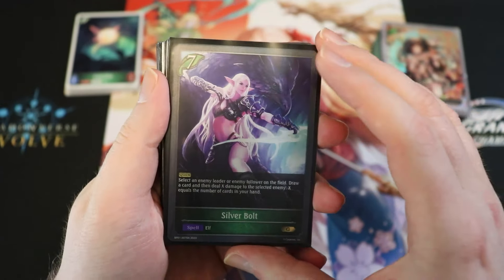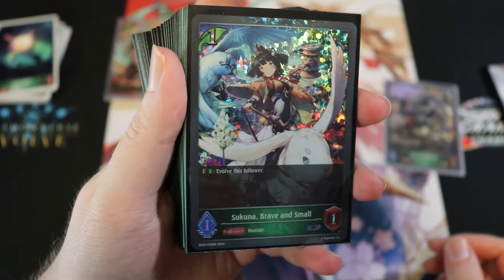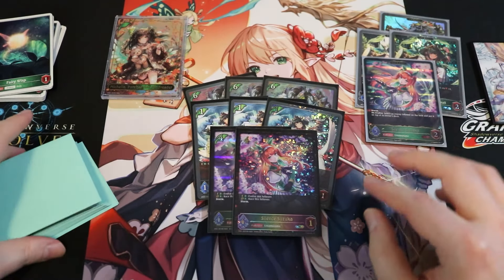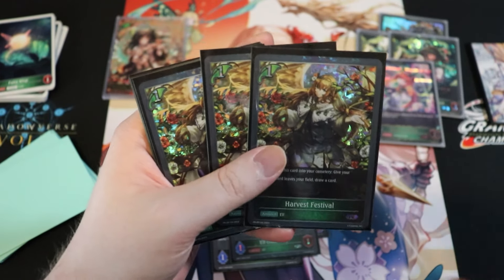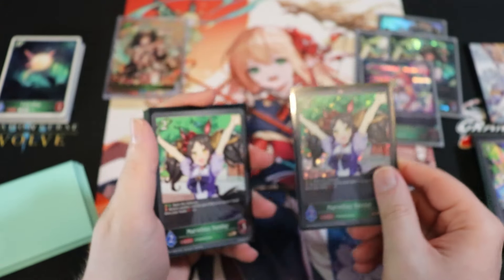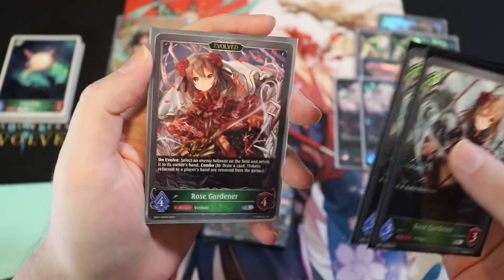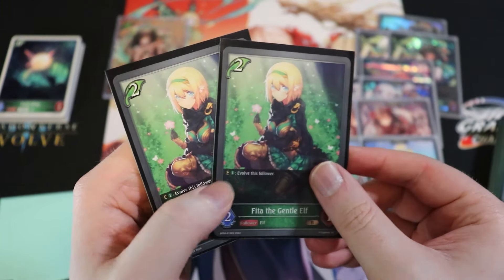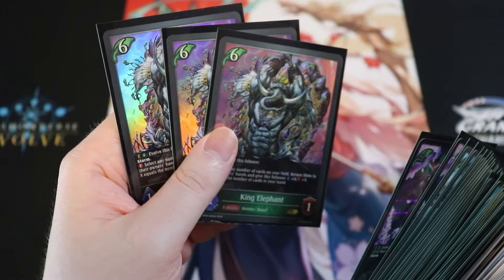META MENACE!! Elephant Storm Forestcraft Deck Profile | Shadowverse Evolve